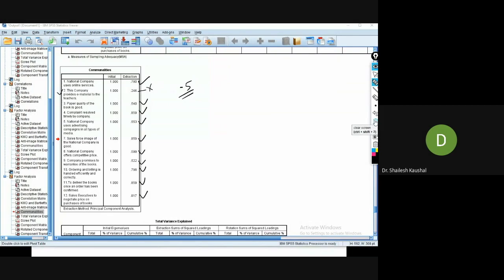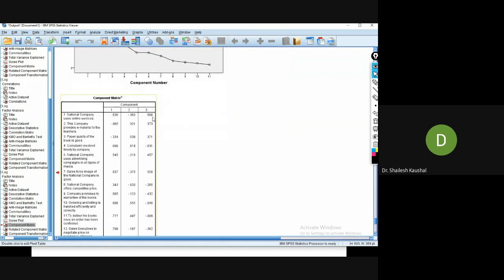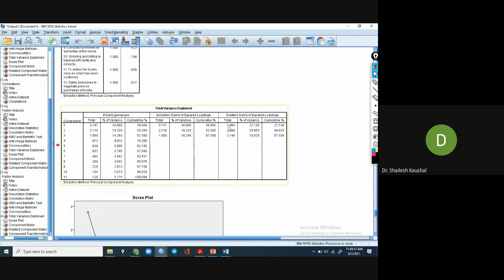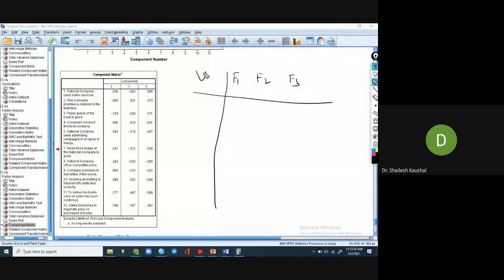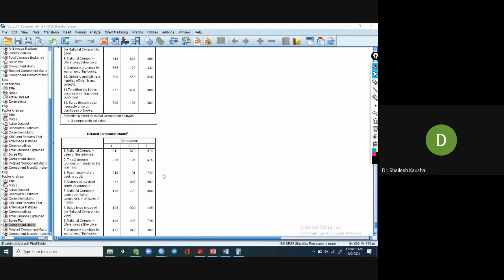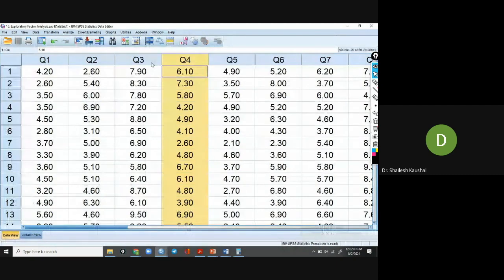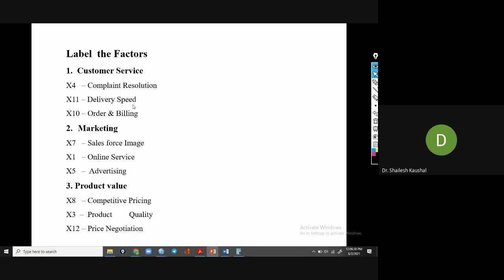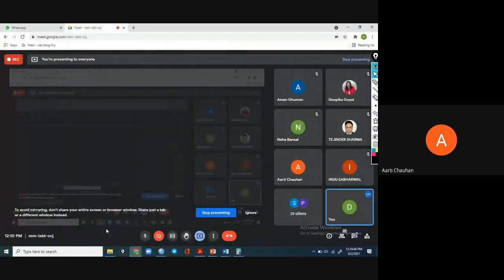Day 1 Session 1 Part 4 || Exploratory factor Analysis - Hands on Training - 2